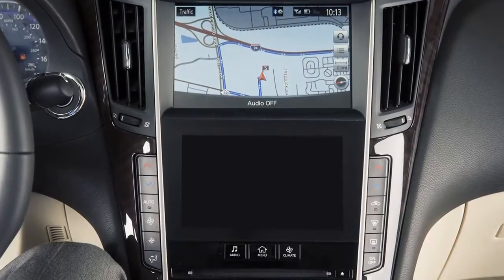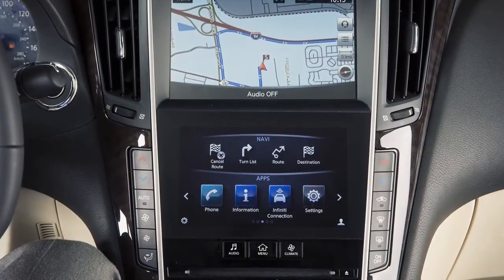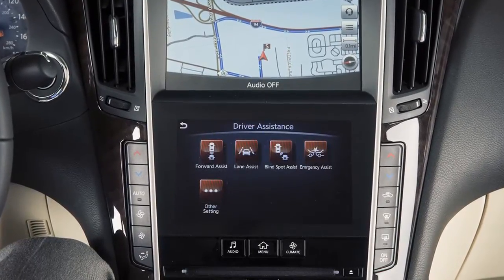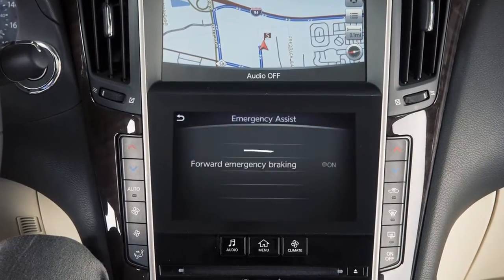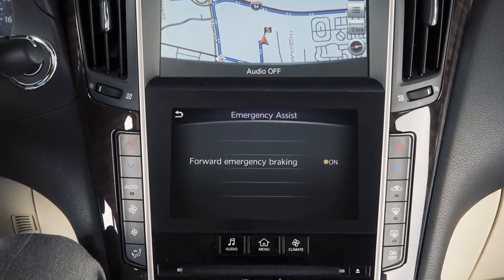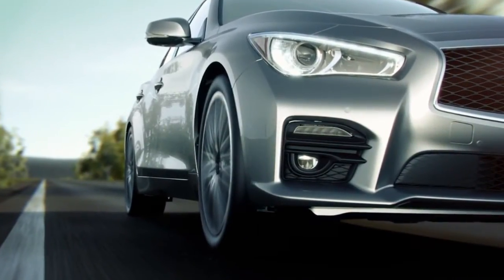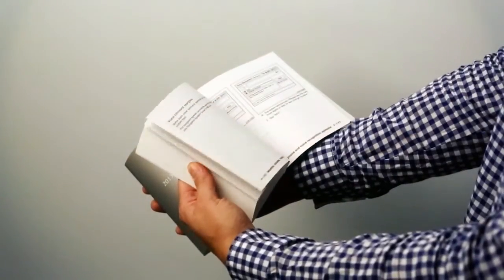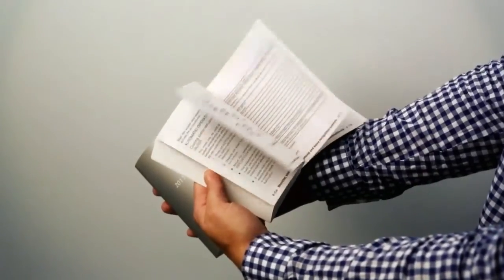2014 Infiniti Q50 HEV - Predictive Forward Collision Warning and Forward Emergency Braking System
The predictive forward collision warning and forward emergency braking systems use a radar sensor located behind the front bumper to help alert the driver when there is a potential risk of a forward collision.

When this occurs, a warning tone sounds and the VEHICLE AHEAD DETECTION indicator light illuminates. If the forward emergency braking system is active, upward pressure is applied to the accelerator pedal and braking is applied. If the driver fails to act, additional audible and visual warnings are provided and the system applies harder braking.

To turn the forward emergency braking system on or off:

• Touch the right arrow,
• Touch EMERGENCY ASSIST, then
• FORWARD EMERGENCY BRAKING.

These systems operate at speeds above approximately three miles-per-hour.